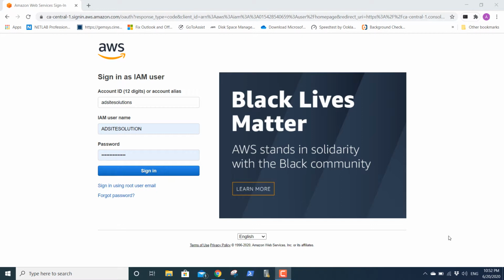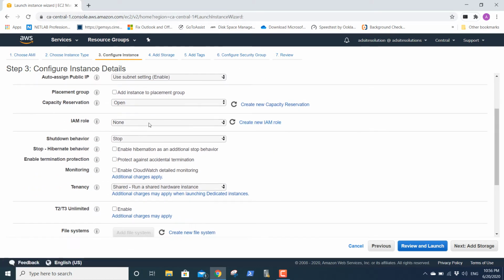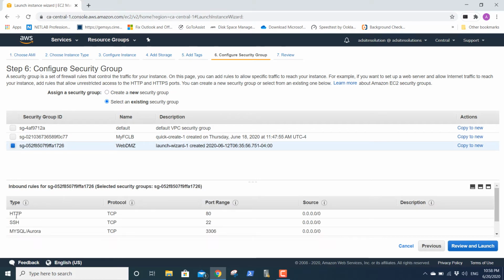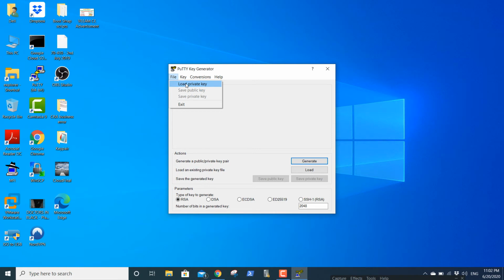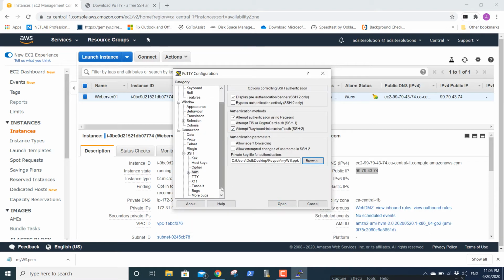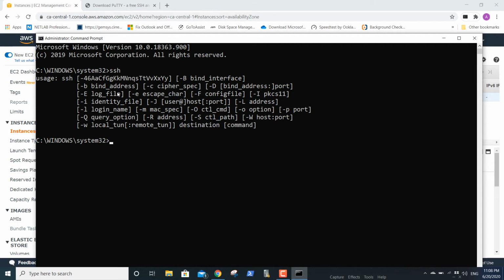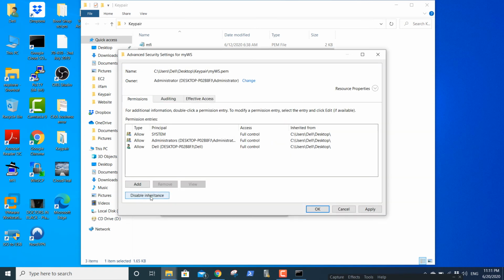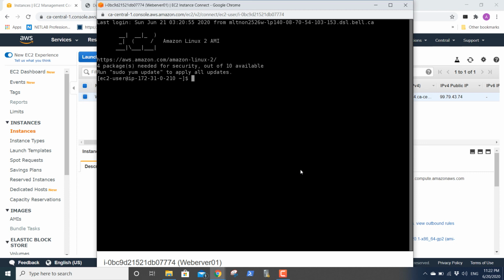How to SSH into EC2 Instance through Putty, ,Windows 10 and EC2 Instance Connect.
Hello Cloud Champions,
In this session , I performed Hand on Lab for Creating EC2 Instance and how to SSH into EC2 Instance through Putty, Windows 10 and EC2 Instance connect.